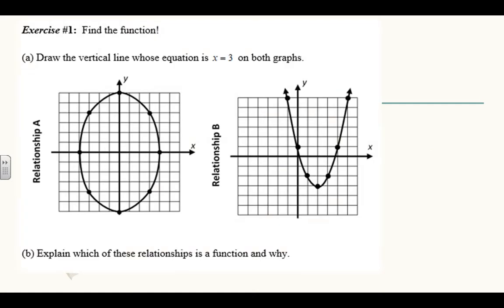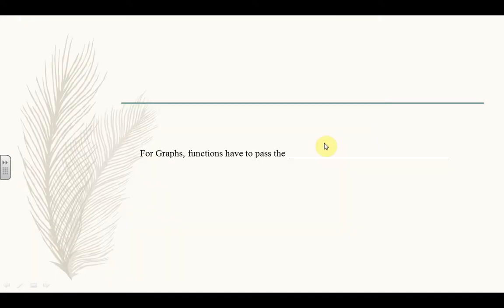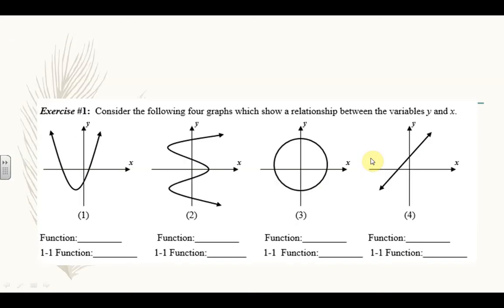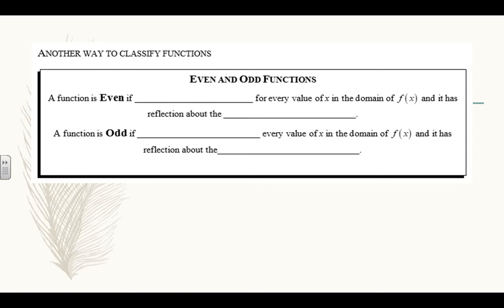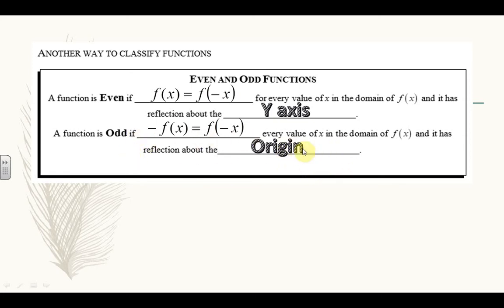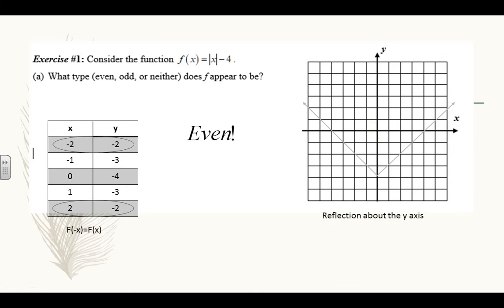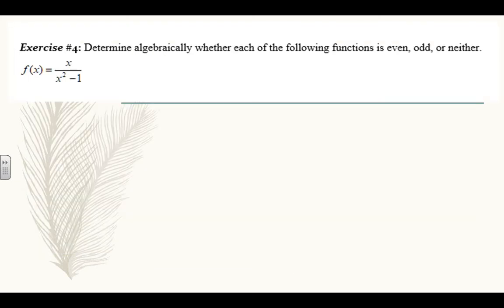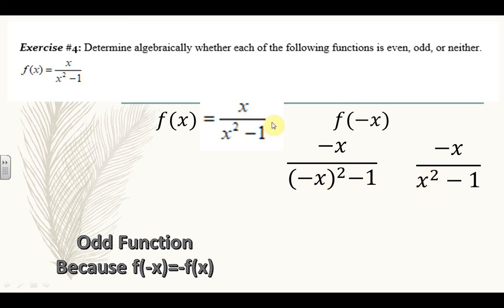A2 C3 Lt5